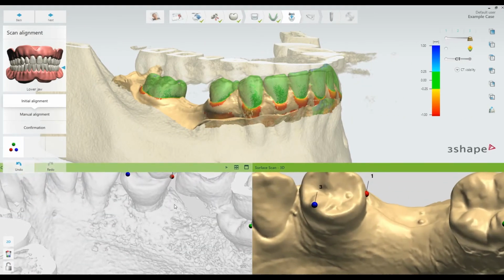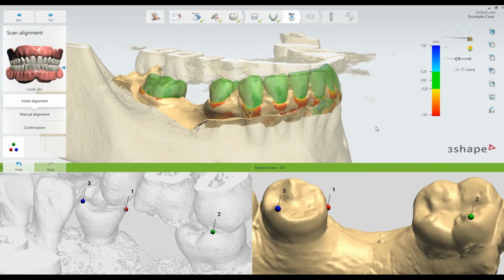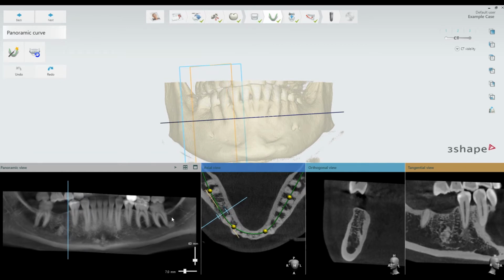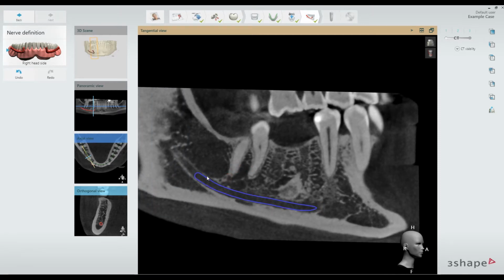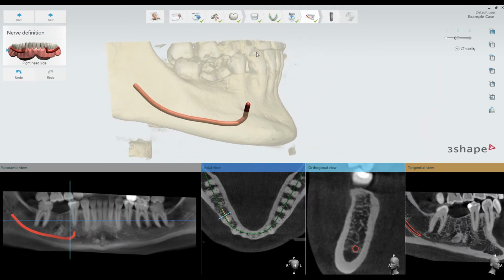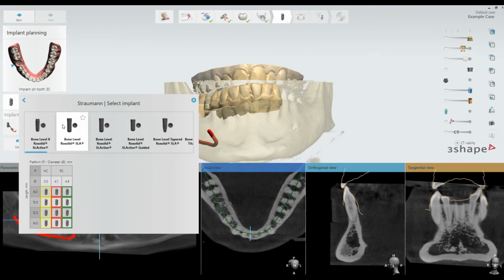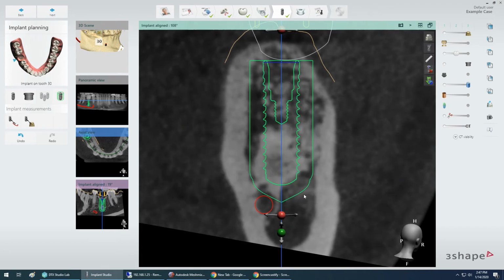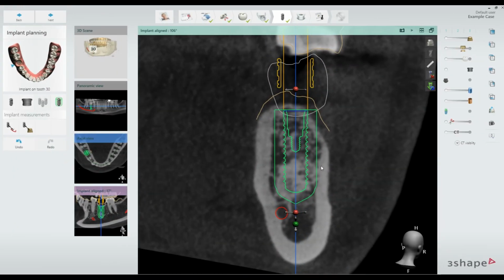Surgical Guides – Tooth Supported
In this video, Alex outlines the workflow for tooth supported surgical guides using CBCT scans.